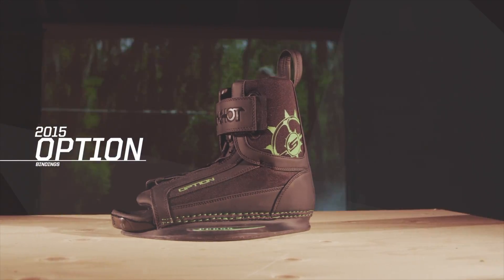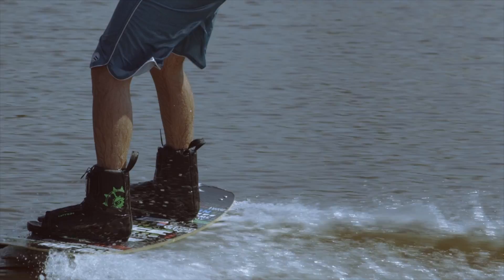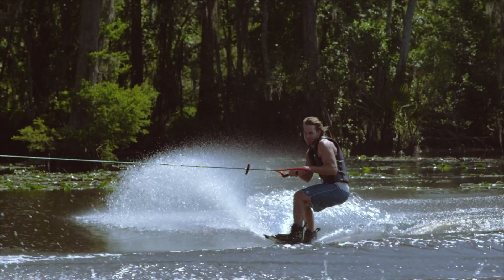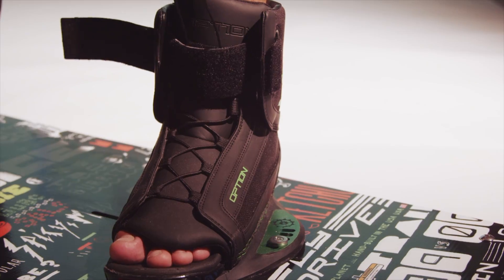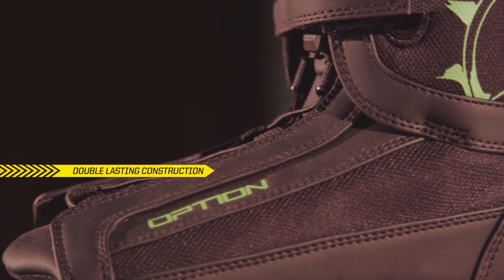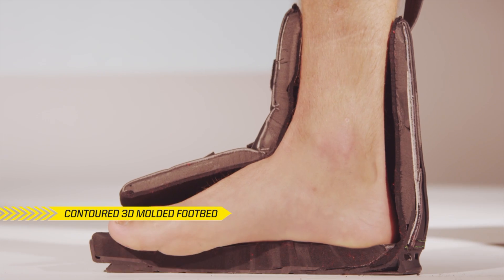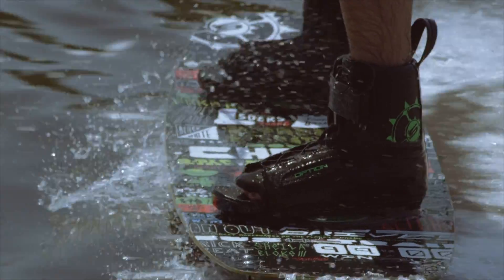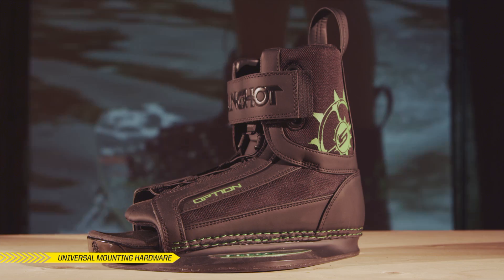2015 Slingshot Option Boots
The Option boot is unbeatable when it comes to performance and versatility. Its open toe design gives a better fit to a variety of sizes without sacrificing large amounts of performance. A lower lacing zone and upper velcro strap simplify entry and exit while offering a more custom fit. For the best value, pair with our Choice or Terrain wakeboard and you will comfortably enjoy the world of flex technology.